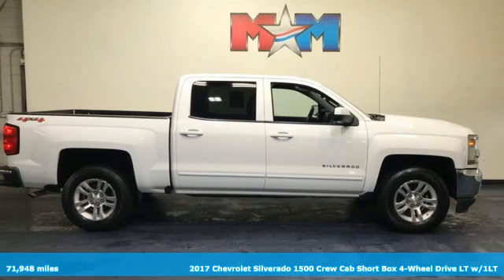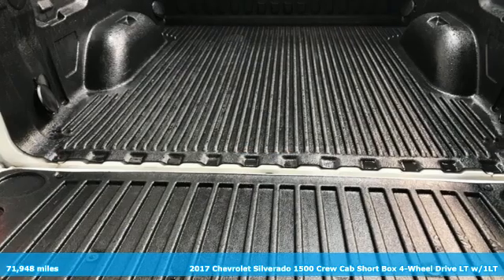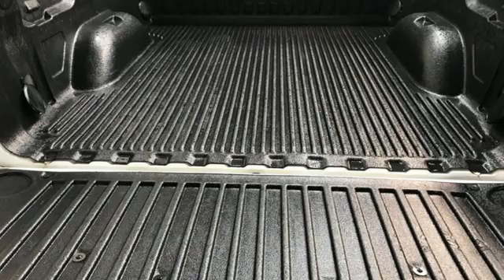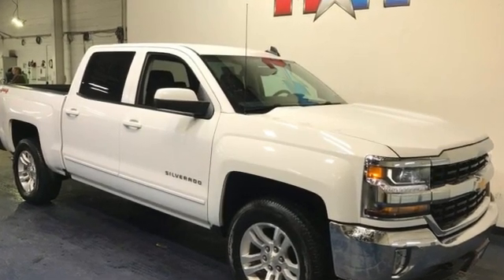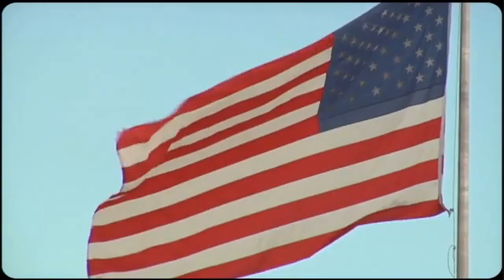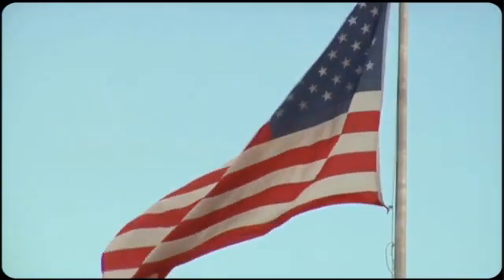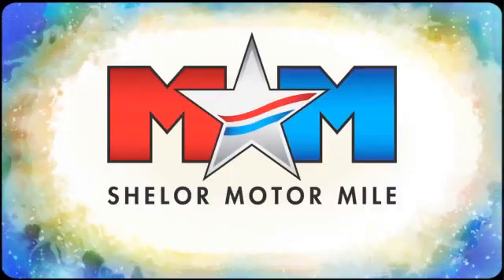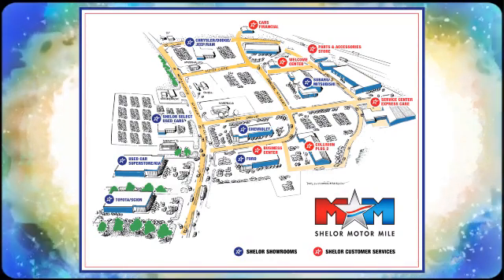Used 2017 Chevrolet Silverado 1500 Christiansburg VA Blacksburg, VA CV210564A - SOLD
Year: 2017
Make: Chevrolet
Model: Silverado 1500
Trim: Crew Cab Pickup
Engine: 5.3L 8 Cylinder Engine
Transmission: 6-Speed A/T
Color: Summit White
Interior: Jet Black
Mileage: 71948
Stock #: CV210564A
VIN: 3GCUKREC4HG165267
Nice. Heated Seats, Bed Liner, 4x4, WHEELS, 18 X 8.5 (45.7 CM X 21.6 CM) BRIGHT-MACHINED ALUMINUM, Trailer Hitch, Onboard Communications System, WiFi Hotspot, Back-Up Camera, CD Player, TRAILERING PACKAGE, LPO, BED LINER SEE MORE!br /br /KEY FEATURES INCLUDEbr /4x4, Back-Up Camera, CD Player, Onboard Communications System, WiFi Hotspot. Satellite Radio, Keyless Entry, Privacy Glass, Steering Wheel Controls, Heated Mirrors. br /br /OPTION PACKAGESbr /ALL STAR EDITION for Crew Cab and Double Cab, includes (AG1) driver 10-way power seat adjuster with (AZ3) bench seat only, (CJ2) dual-zone climate control, (BTV) Remote Vehicle Starter system, (C49) rear-window defogger and (KI4) 110-volt power outlet (Includes (Z82) Trailering Package, (G80) locking differential and (T3U) LED front fog lamps. (N37) manual tilt and telescopic steering column included with (L83) 5.3L EcoTec3 V8 engine.), ENGINE, 5.3L ECOTEC3 V8 WITH ACTIVE FUEL MANAGEMENT, DIRECT INJECTION AND VARIABLE VALVE TIMING includes aluminum block construction (355 hp [265 kW] @ 5600 rpm, 383 lb-ft of torque [518 Nm] @ 4100 rpm; more than 300 lb-ft of torque from 2000 to 5600 rpm), TRAILERING PACKAGE includes trailer hitch, 7-pin and 4-pin connectors Includes (G80) locking rear differential. LPO, BED LINER, WHEELS, 18 X 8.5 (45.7 CM X 21.6 CM) BRIGHT-MACHINED ALUMINUM, SEATING, HEATED DRIVER AND FRONT PASSENGER Only available on Crew Cab and Double Cab models. SEATS, FRONT 40/20/40 SPLIT-BENCH, 3-PASSENGER Serviced here, Originally bought here, New Tires, Local Trade-In AutoCheck One Owner br /br /OUR OFFERINGSbr /At Shelor Motor Mile we have a price and payment to fit any budget. Our big selection means even bigger savings! Need extra spending money? Shelor wants your vehicle, and we're paying top dollar! br /br /Tax DMV Fees & $597 processing fee are not included in vehicle prices shown and must be paid by the purchaser. Vehicle information and equipment is based off standard equipment as decoded from VIN and may vary from vehicle to vehicle.br / Chevrolet Ford Chrysler Dodge Jeep & Ram prices include current factory rebates and incentives some of which may require financing through the manufacturer and/or the customer must own/trade a certain make of vehicle. Residency restrictions apply see dealer for details and restrictions. All pricing and details are believed to be accurate but we do not warrant or guarantee such accuracy. The prices shown above may vary from region to region as will incentives and are subject to change.